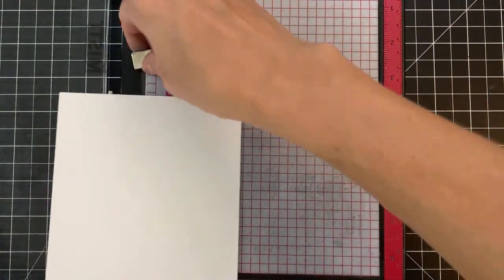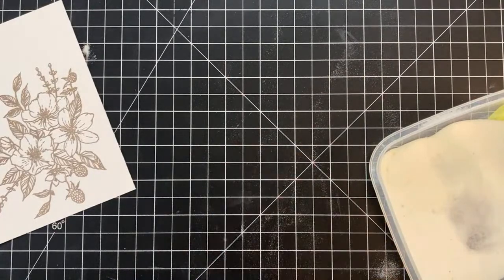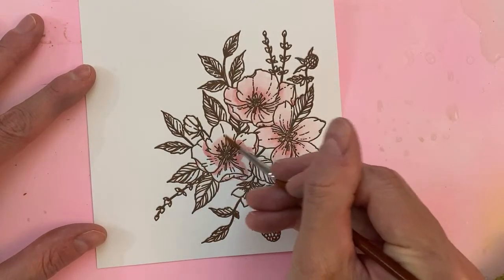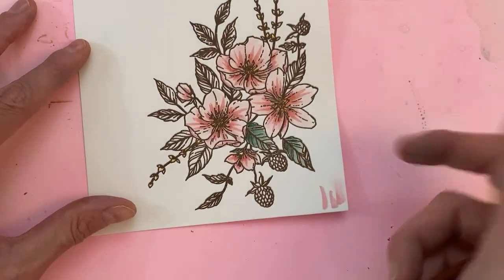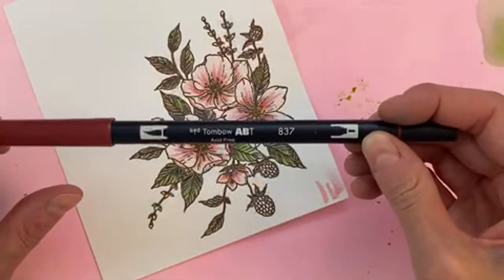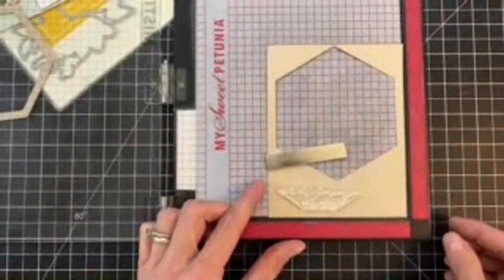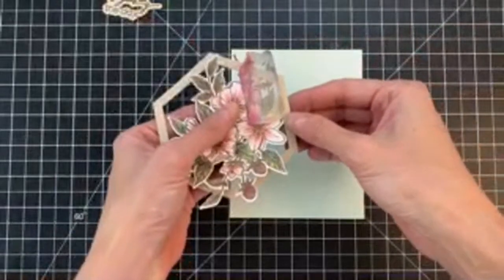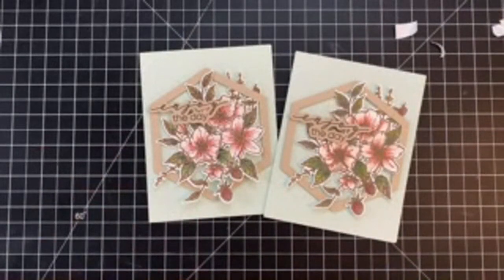Live with Channin: Anemone Card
• 100lb 20 Sheets - Strathmore Bristol Smooth Paper Pad 14"X17"

• Tombow Dual Brush Pens and Sets | BLICK Art Materials
         -Flowers: 772
         -Flower Centers: 025
         -Leaves: 249 + 126
         -Berries: 837
         -Tiny Flowers: 025

• Scrapbook.com - Double Sided Adhesive Foam Roll - 1 Inch x 32 Feet - 1 Roll

• 12 Packs: 50 ct. (600 total) Nostalgia 8.5" x 11" Cardstock Paper by Recollections™